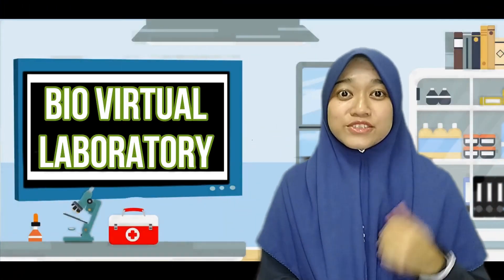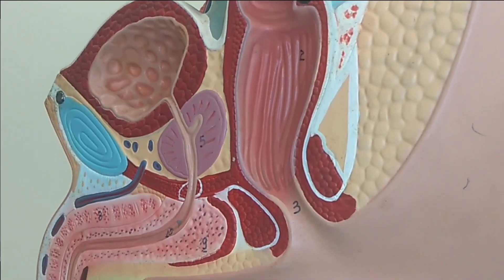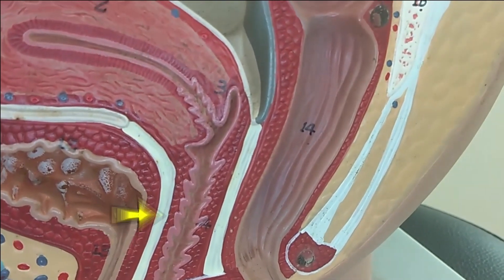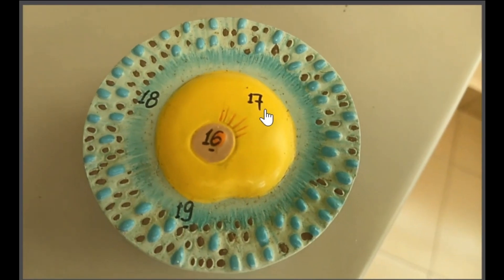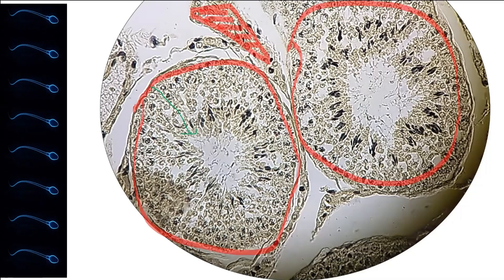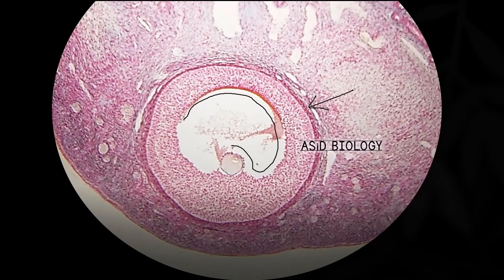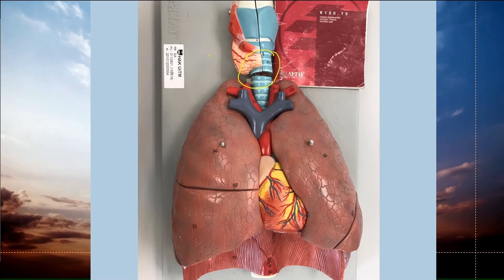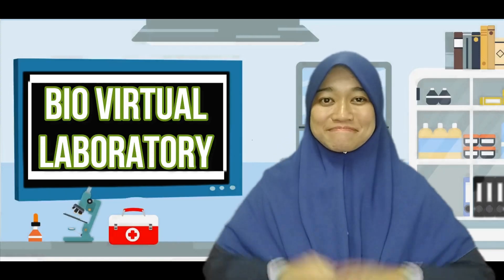EXPERIMENT 3: REPRODUCTIVE, ENDOCRINE AND RESPIRATORY SYSTEM